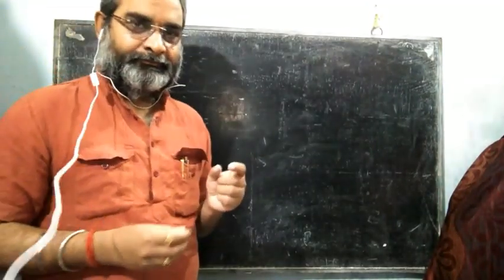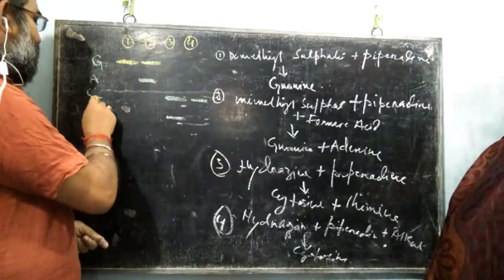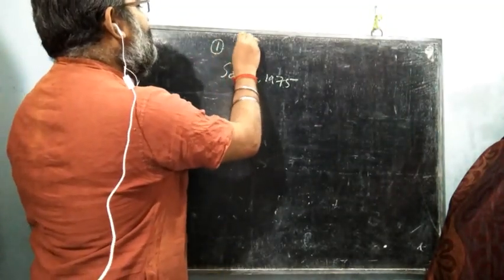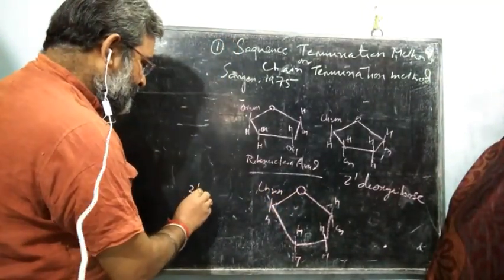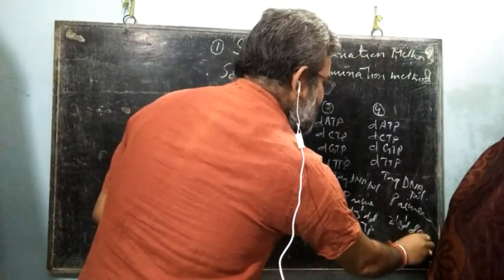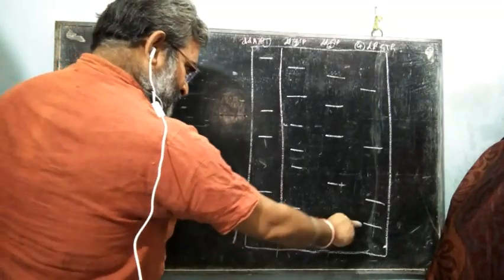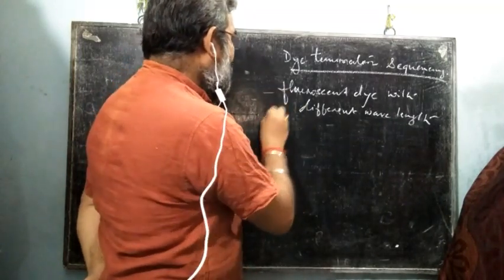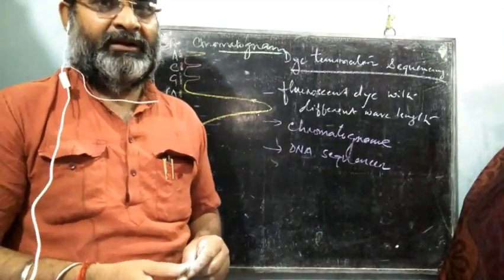DNA seqencing ||Part.2 || Dr Narendra Srivastava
M.Sc. Sem I, Paper III